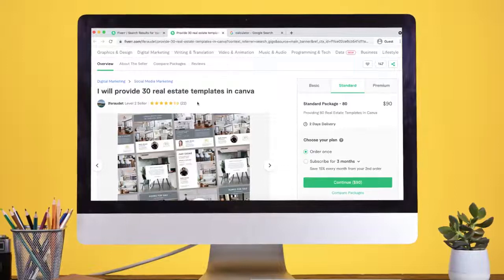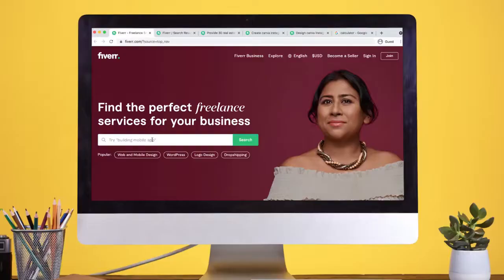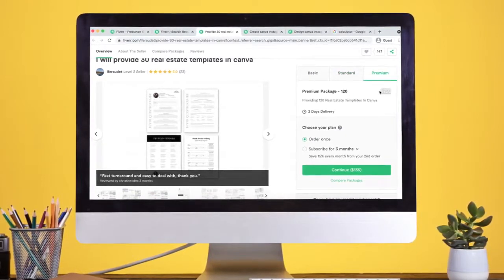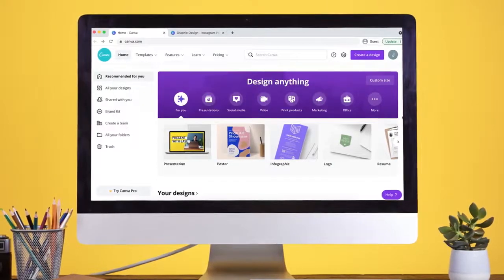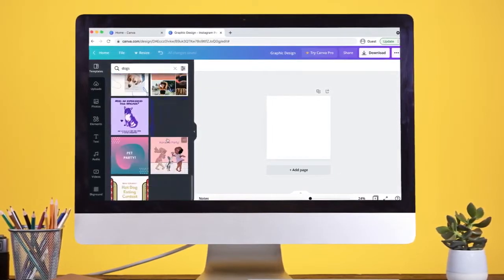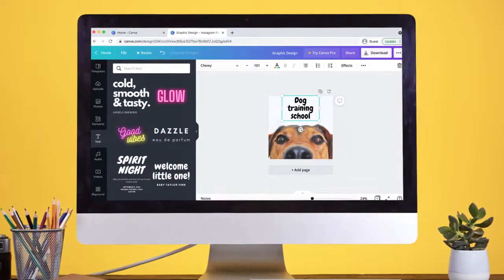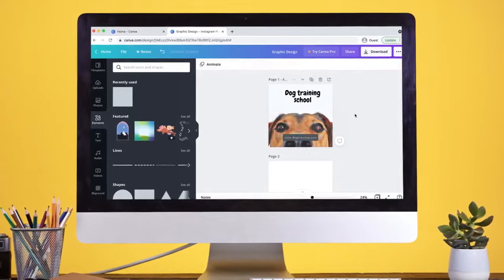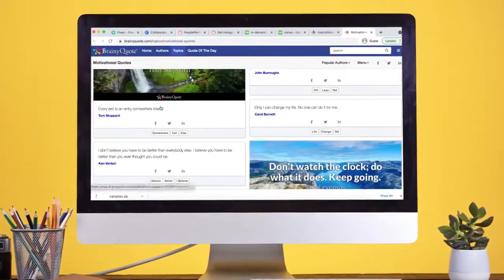* Finance girl * Earn $130 Per Minute with Canva 2022 make money online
Earn $130 Per Minute with Canva 2022 make money online .

In this video I will show you how to earn money with Canva! Make money from Canva 2021 with this step by step tutorial.

On this channel, Finance Girl, will be helping you achieve your goals by showing you how to make money online with step by step tutorials of earning money from home. She will also be showing you the latest finance tips and how to earn money online with in depth strategies and methods. Finance Girl is the top finance channel on YouTube!

Finance Girl is the top finance channel on YouTube!